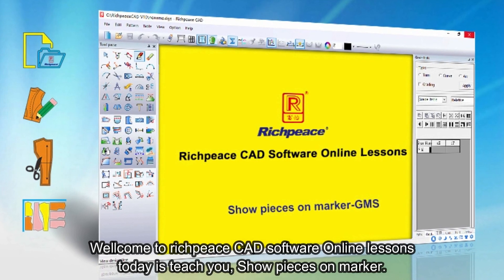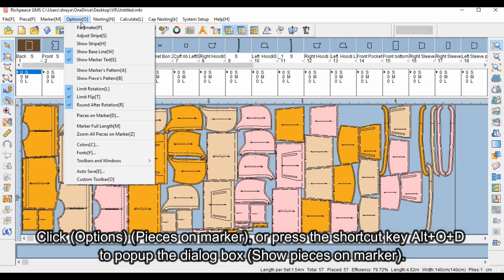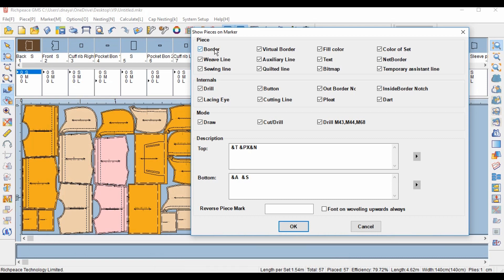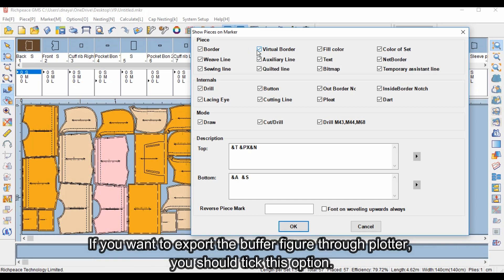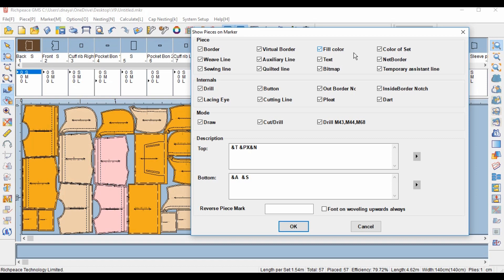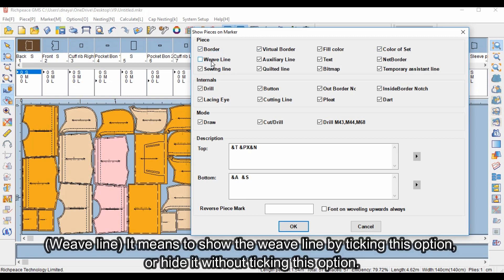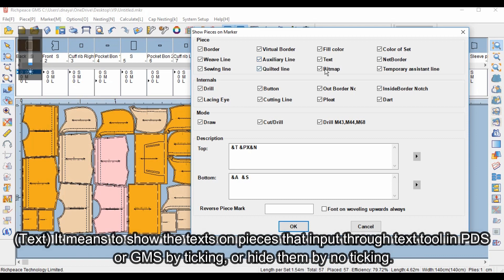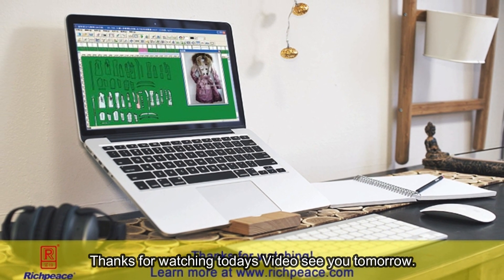Richpeace CAD Software Online Lessons-Tip of the day-Show pieces on marker-GMS (V9)